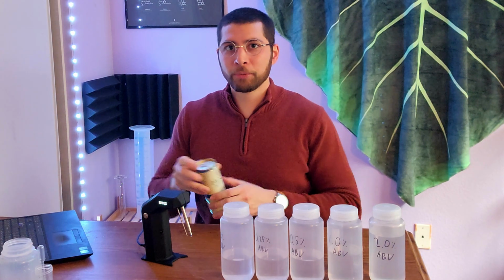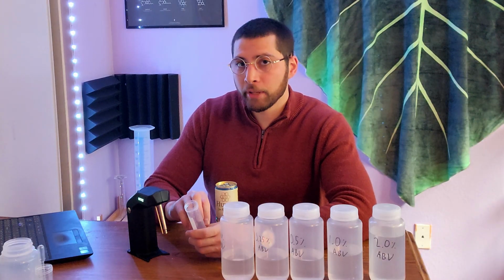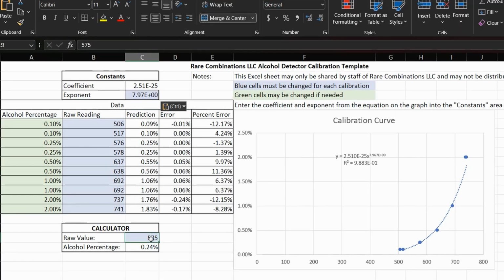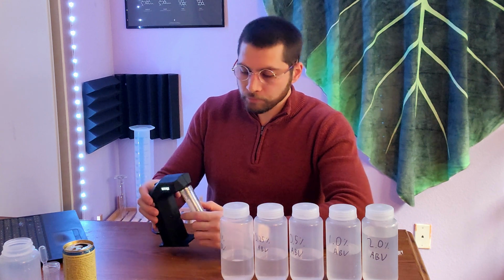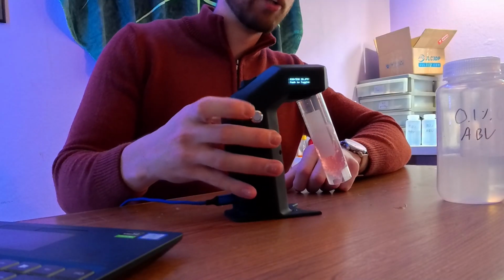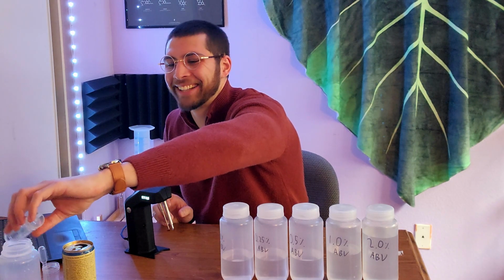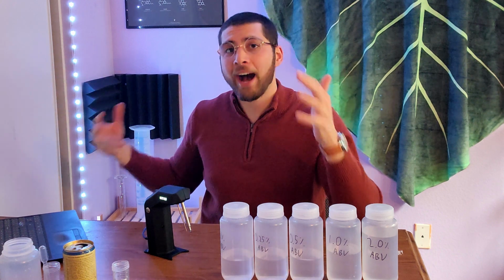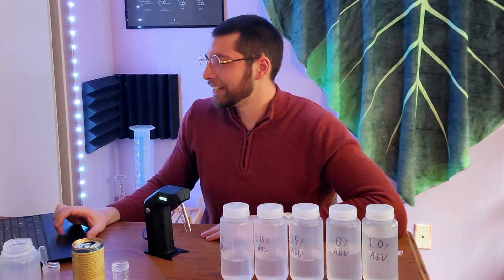How to Find Alcohol in Kombucha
I'm so excited to share this new alcohol content detector!
for more information or email